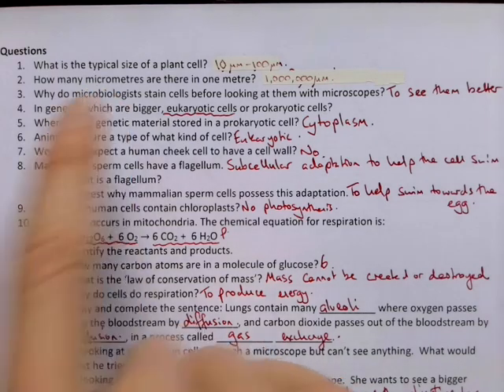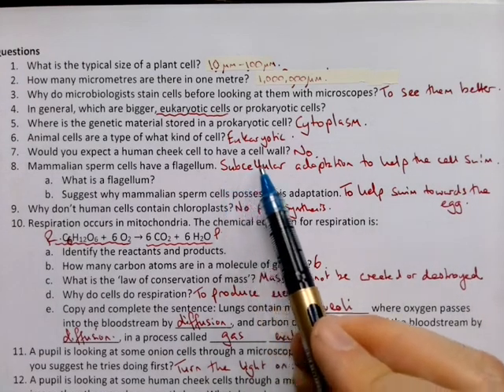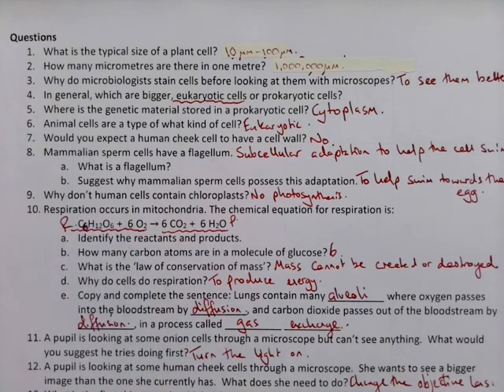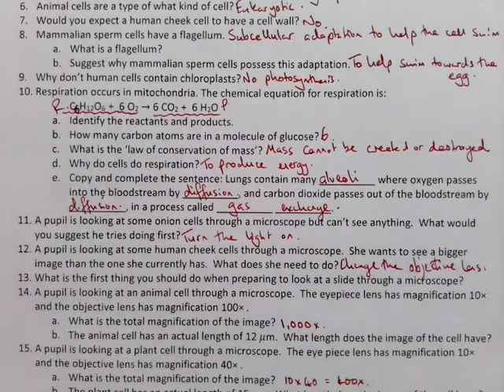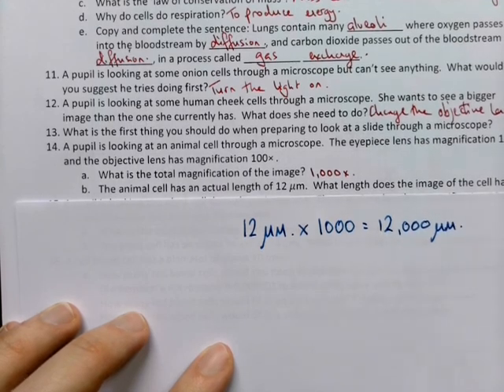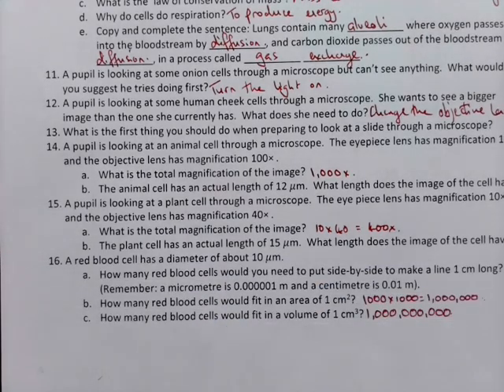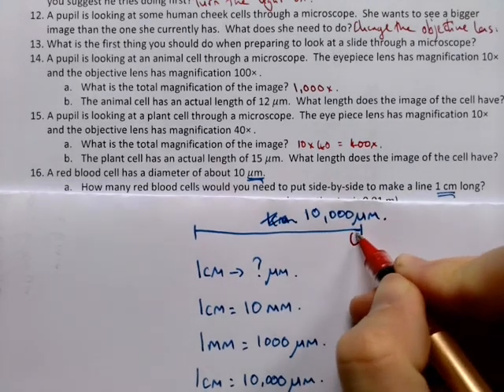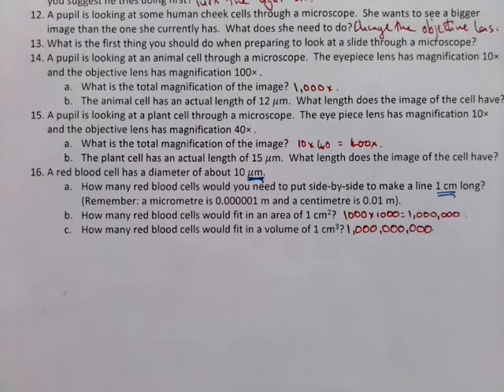Cells homework answers 2